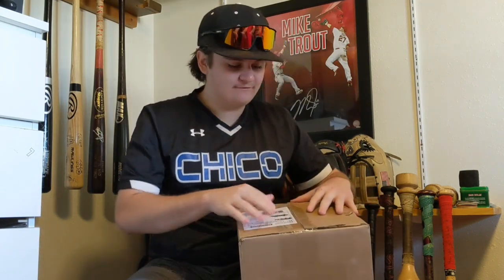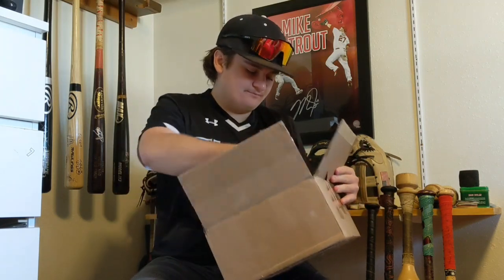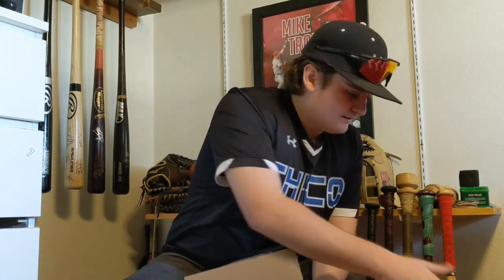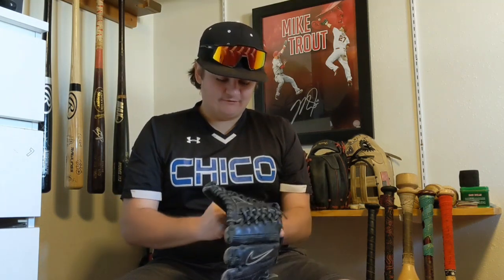Nike N1 Elite Glove Mail Day + Full Glove Relace and Web Swap!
Also comment any questions or video you want to see!